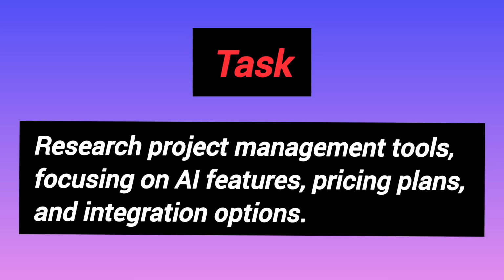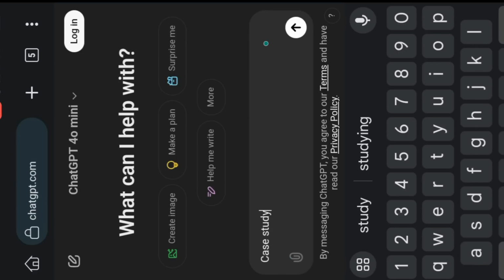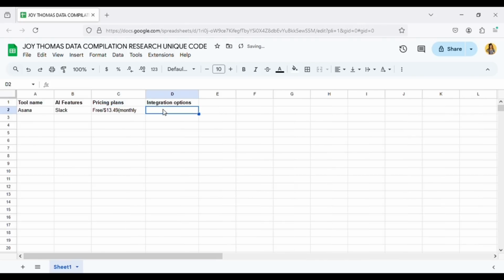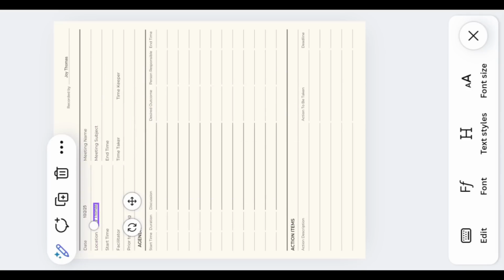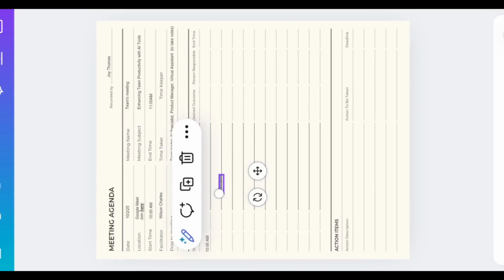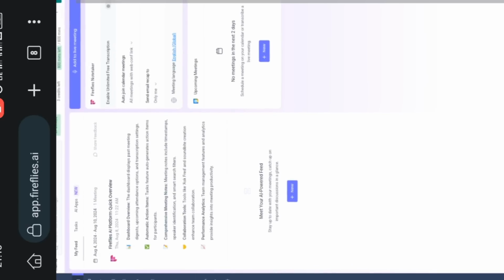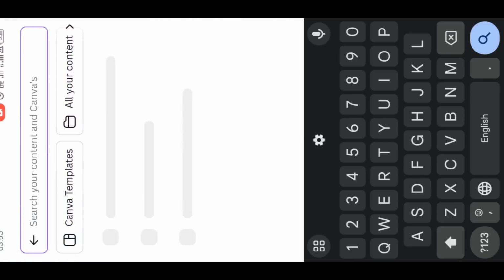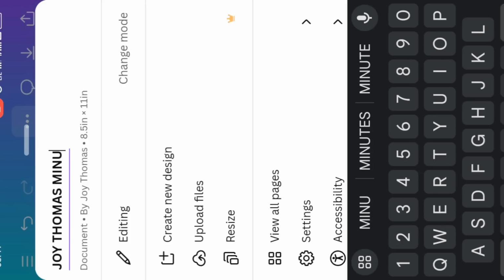DATA ENTRY, RESEARCH AND MEETING ARRANGEMENTS FOR A VIRTUAL ASSISTANT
Learn how to master data entry, online research, and minutes of meeting (MoM) in this comprehensive virtual assistant training video! We’ll walk you through essential tools, techniques, and practical exercises to sharpen your VA skills.

Google Scholar – For academic and credible research resources.

Grammarly – To proofread and improve writing quality.

Quillbot – For rephrasing, summarising paraphrasing content easily.

ChatGPT – To brainstorm ideas and generate responses.

Fireflies.ai – For transcribing and summarizing meeting recordings.

Google Sheets – For organizing and managing data entry.

Canva – To design visually appealing meeting agendas and minutes.

This video is perfect for aspiring virtual assistants or professionals looking to enhance their skills in data management, research, and documentation.

💡 Got questions or tips to share? Drop them in the comments—I’d love to hear from you!